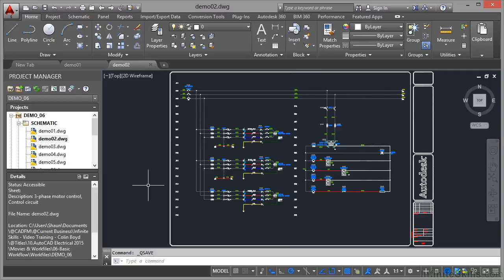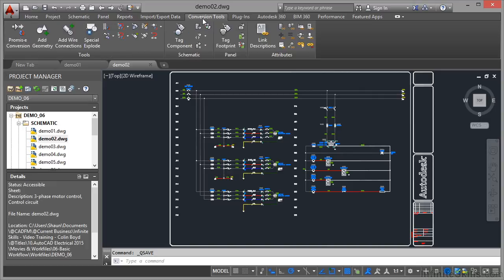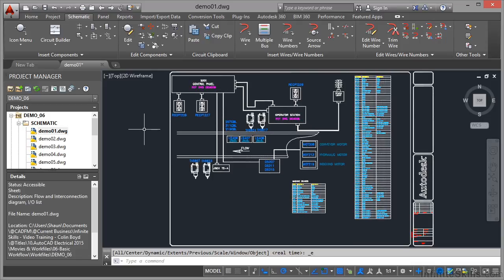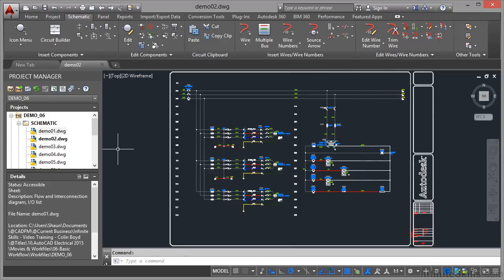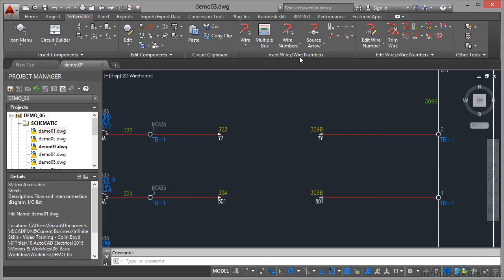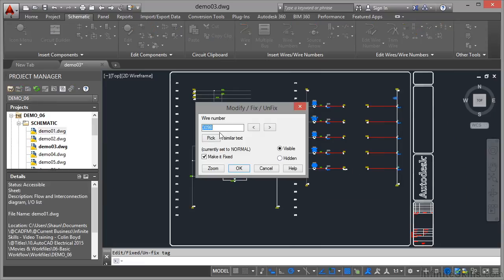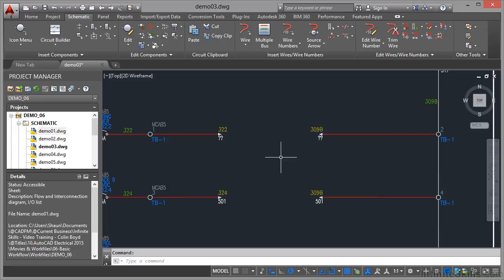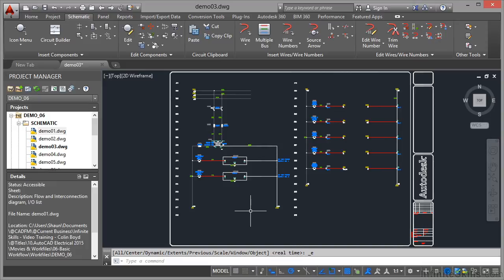06 - 01 Basic Project Workflow